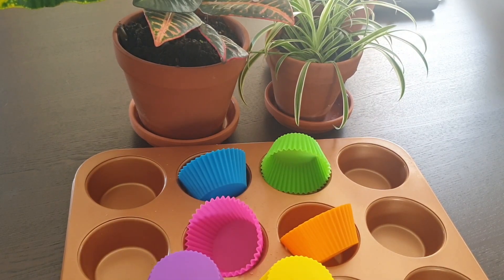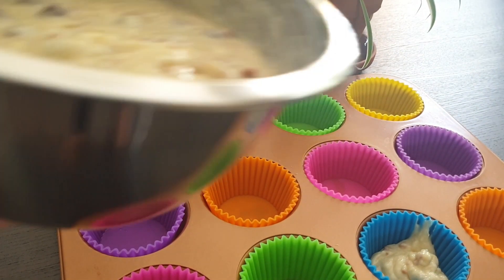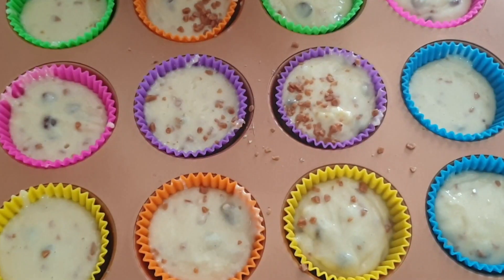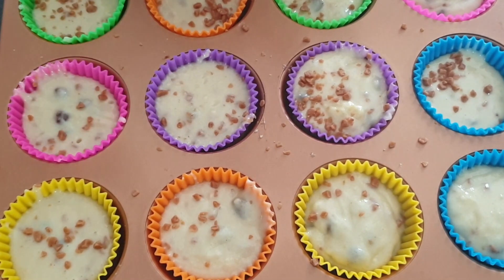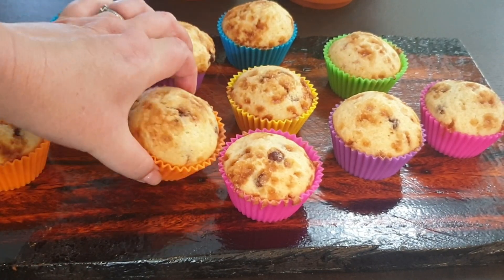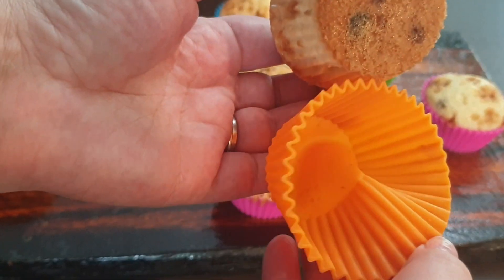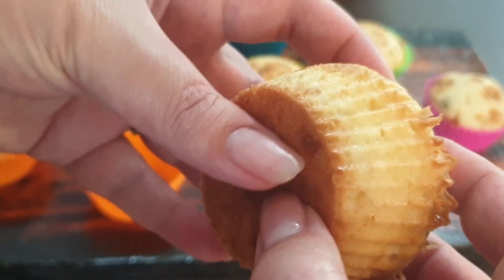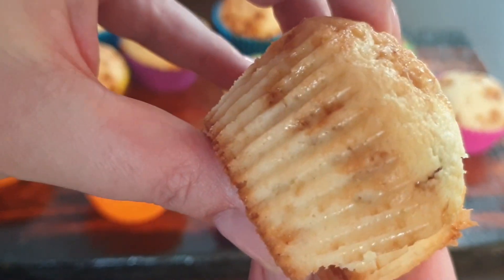Amazon basics silicone baking cups review and demonstration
Demo and review.  Please follow for more.